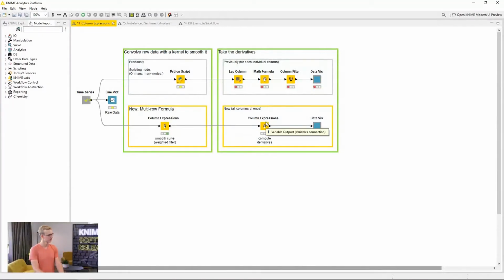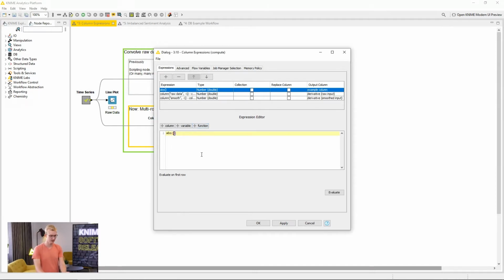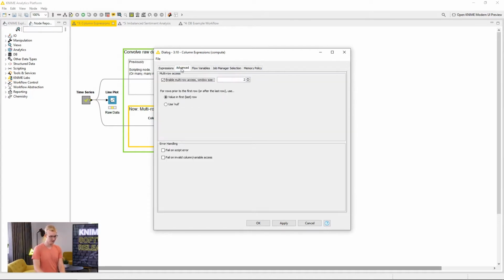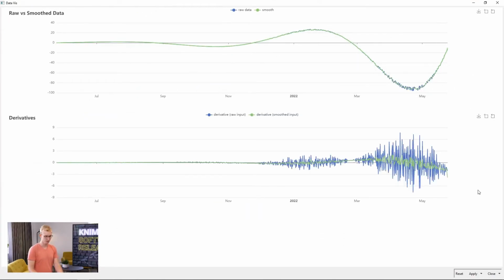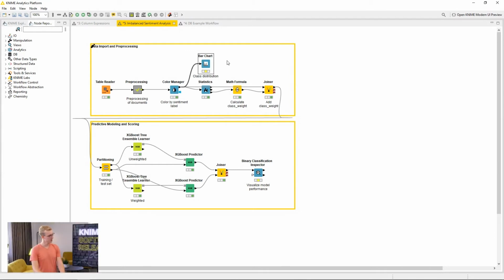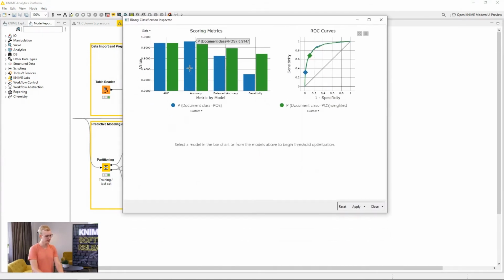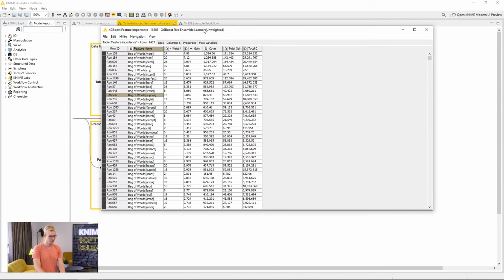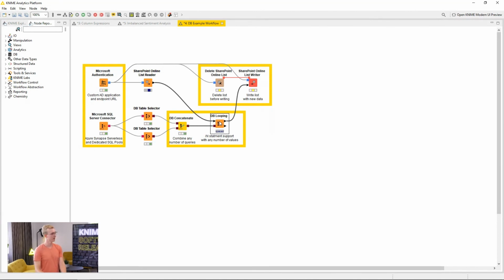KNIME 4.6: Enhancements to connectors and utility nodes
Database enhancements and Azure services extend connectivity. Advanced ETL operations can be handled elegantly thanks to the new improvements to the Column Expression node, which now allows access to previous/subsequent rows, crucial for “between rows” calculations. And updates to the XGBoost extension improve the insights you get on features strongly affecting prediction outcomes.